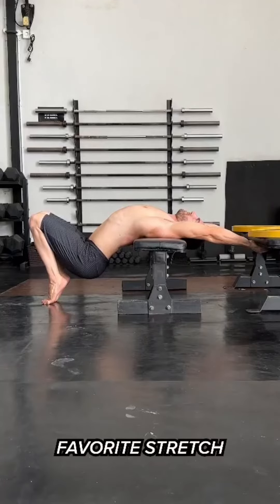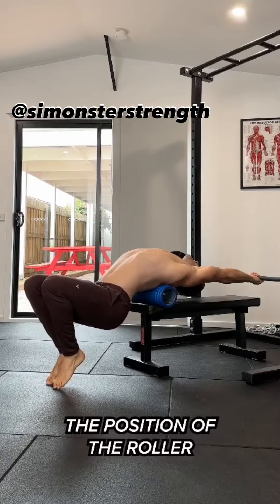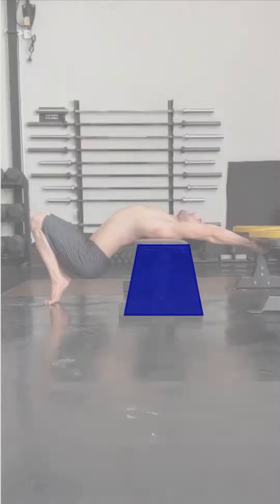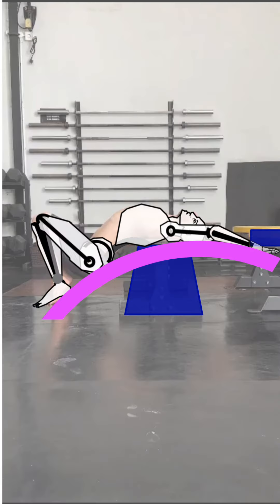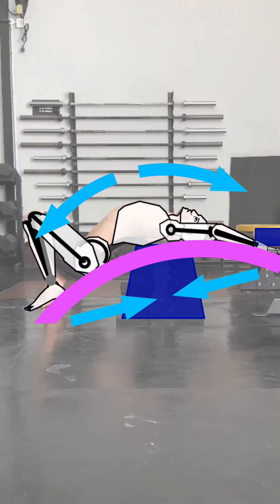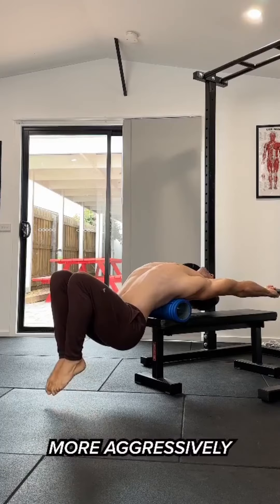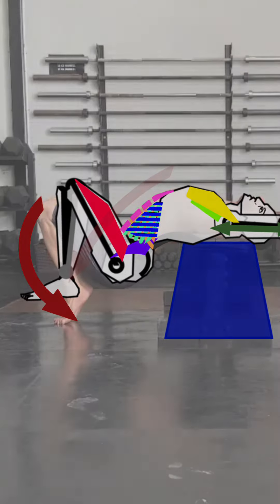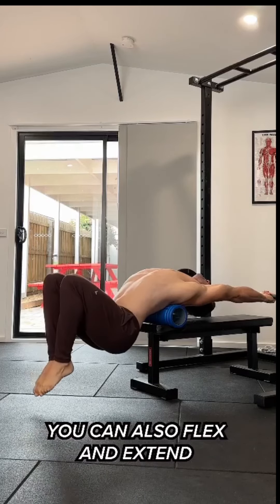Simonsterstrength’s Anterior Body Fascial Stretch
A stretch for the anterior musculature with @SimonsterStrength